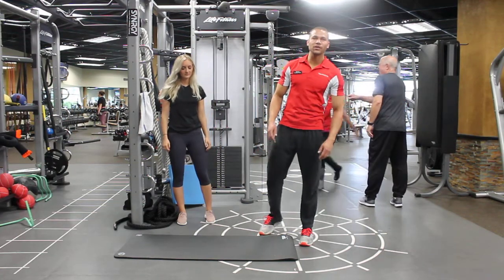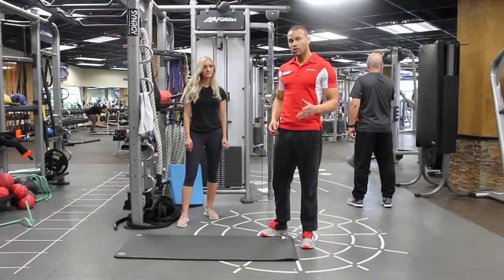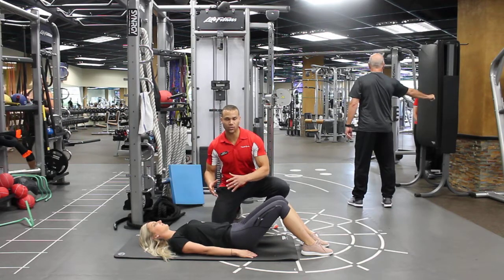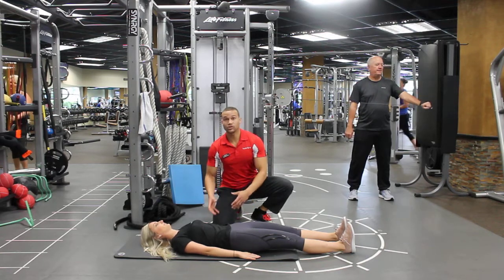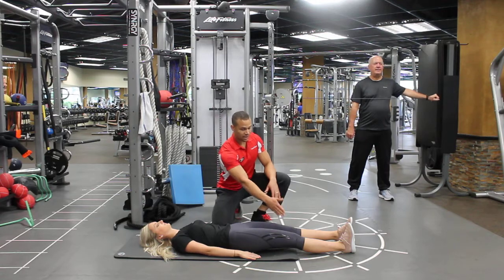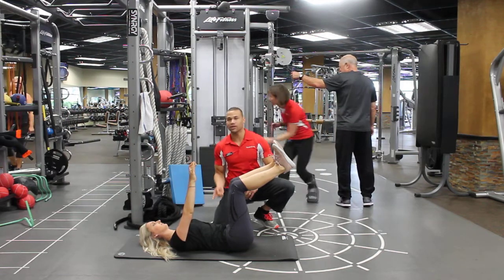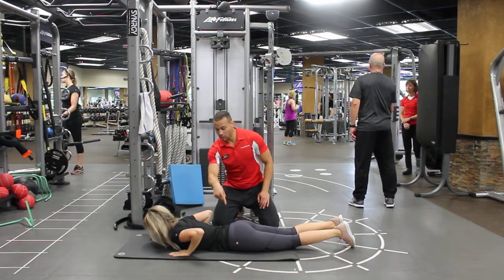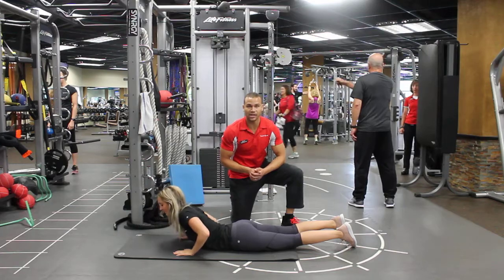Functioning Right w/ Stephen Slack - Working from the Ground Up